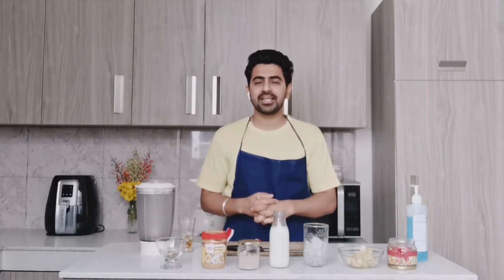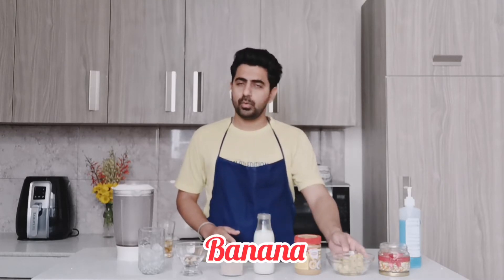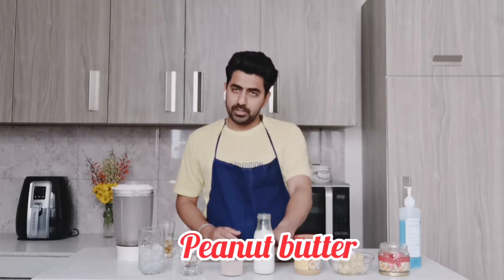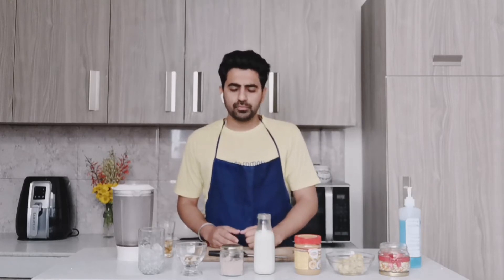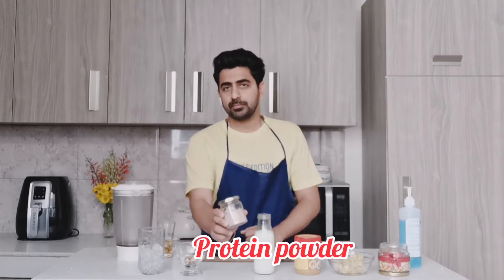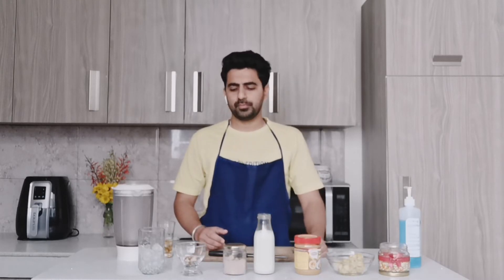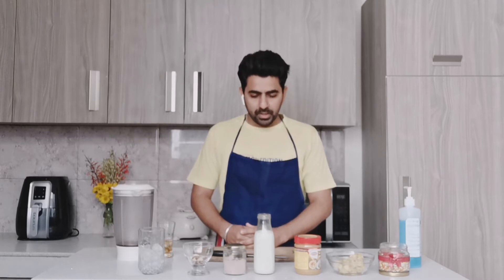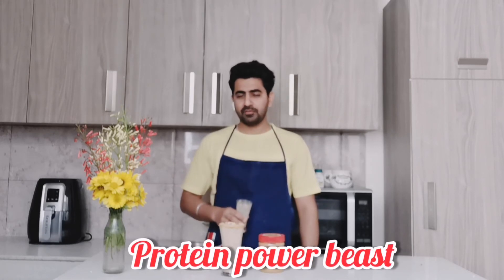Protein Power Beast - The Thirsty Krow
Give your immunity a kick with this high protein shake!

Ingredients Required:
Banana: 1 Whole (Cut into chunks)
Peanut Butter: 2 Tbsp.
Milk: 250 ml
Protein Powder (Optional): 1 Tbsp.
Assorted Dry Fruits: 30 gm
Ice (For Chilling)
Whipped Cream (Optional) -  For Garnish
Confetti Sprinkles - For Garnish